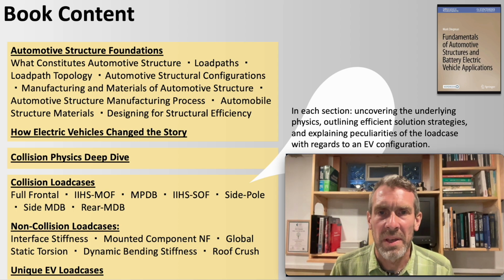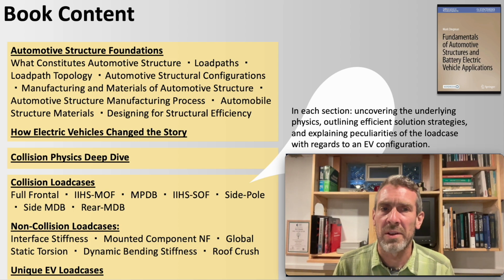Book Introduction- Fundamentals of Automotive Structures and Battery Electric Vehicle Applications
A quick overview of the book